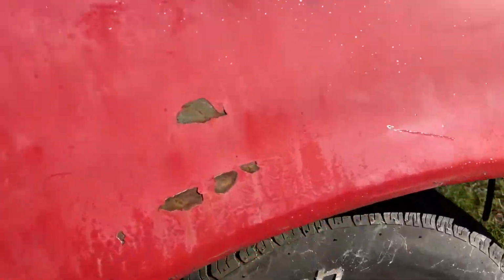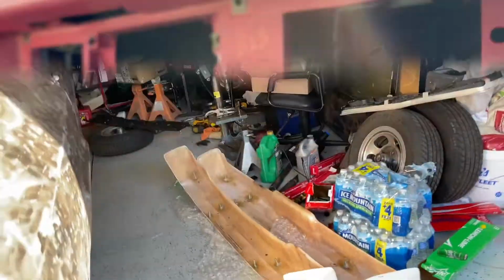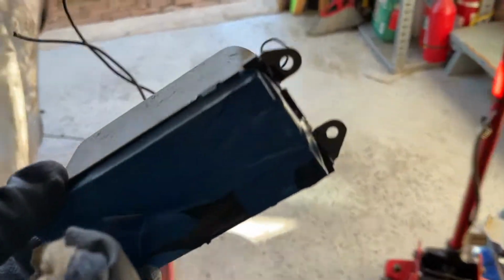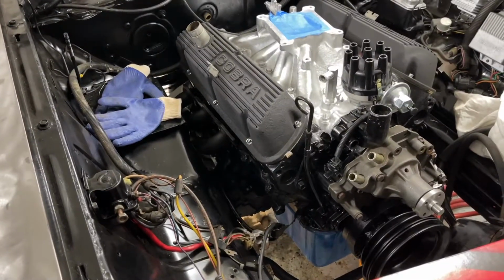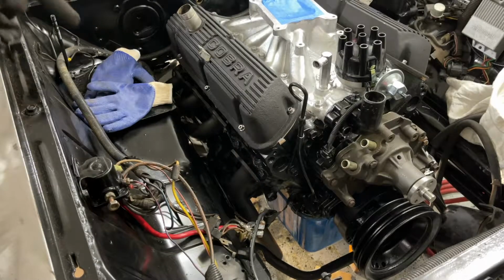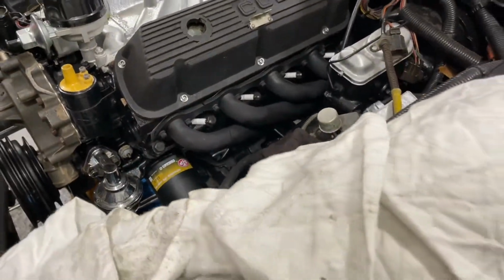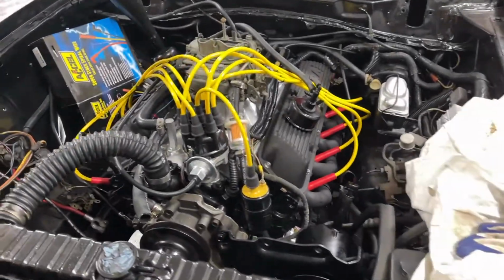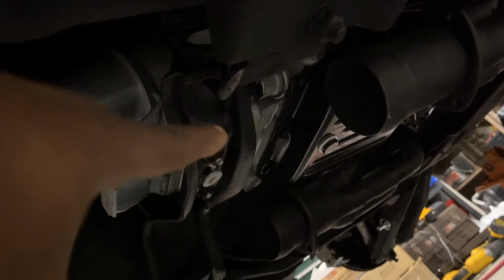Mustang Cobra II Update #21, Installing Hedman Headers, Removing clock, prepping for first start up!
In this video, I show a few updates as I prepare the 1976 Mustang Cobar II for the first start in months.

$wisenooty

I guarantee you'll take something away from it that you can apply to your everyday life! It's only .99 and you'll be supporting my channel. Click the link below to purchase.

Link For 'Finding Your Inner Will' Book;